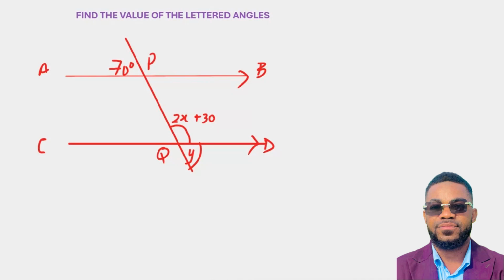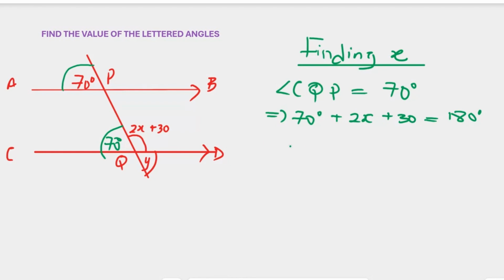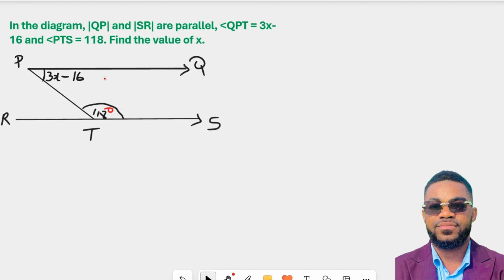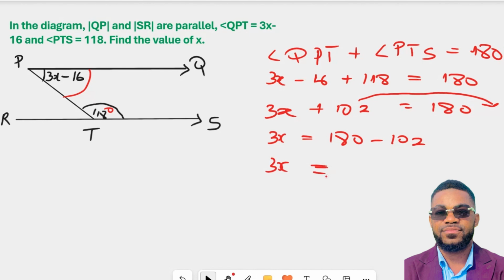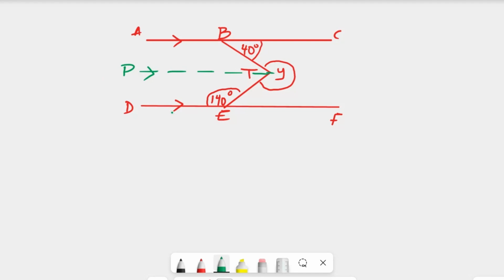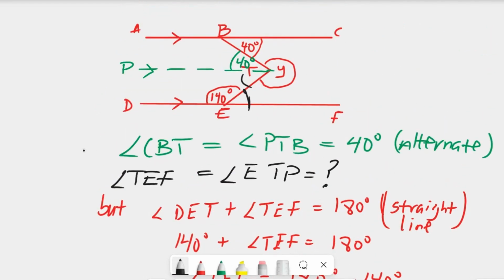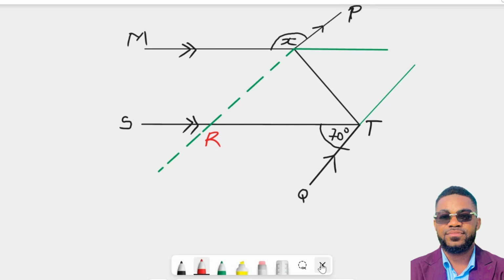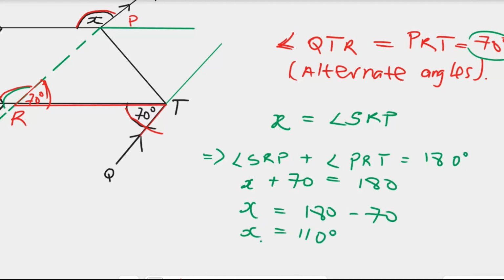ANGLE PROPERTIES (PARALLEL LINES) FOR JHS & SHS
Why worry about ANGLE PROPERTIES OF PARALLEL LINES? FUNNYMATH has got you covered. Watch to the best of your understanding. Goodluck